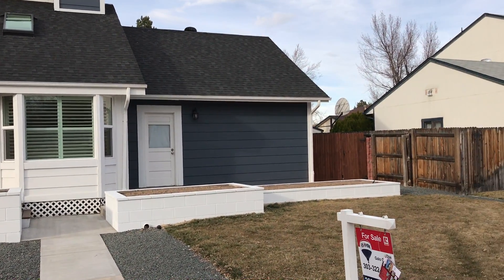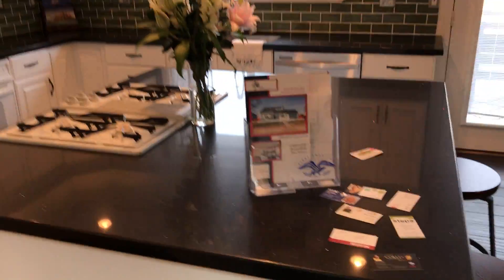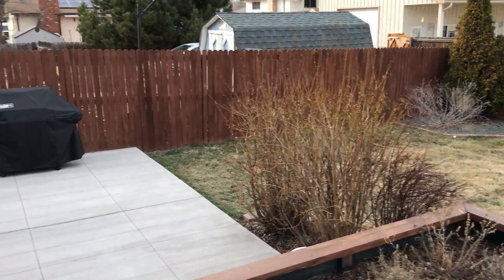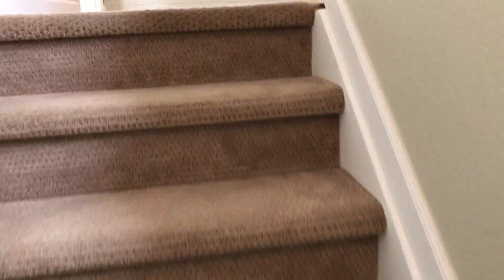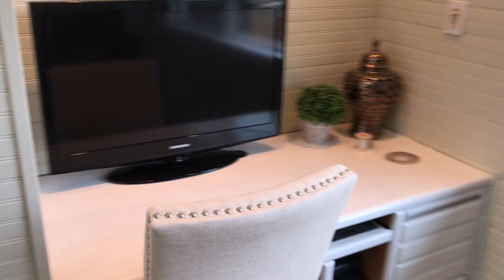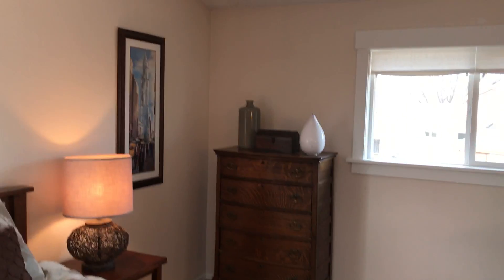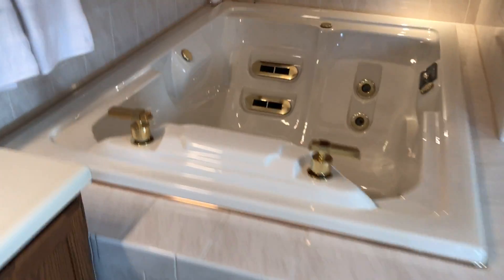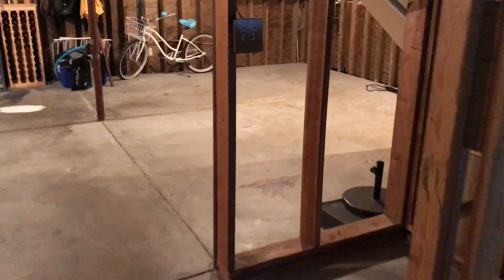1025 E Midway Blvd